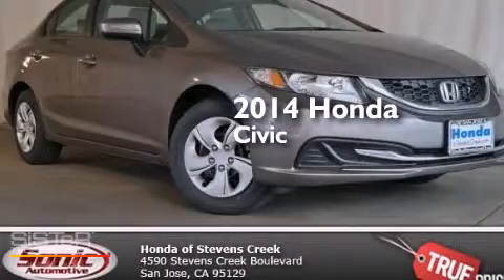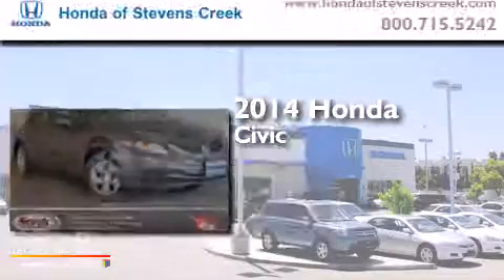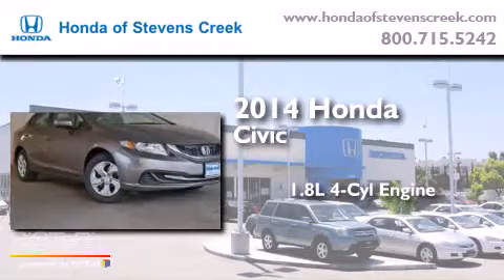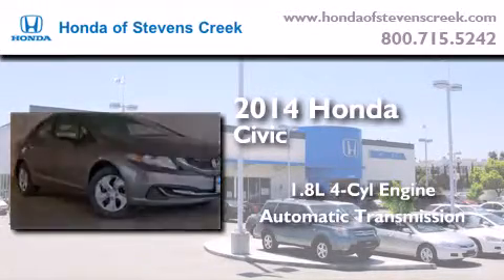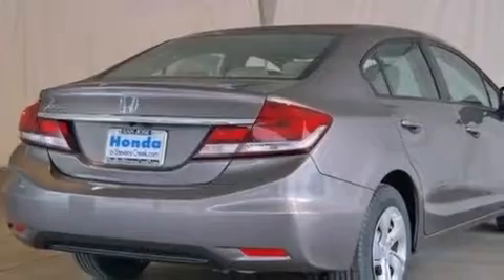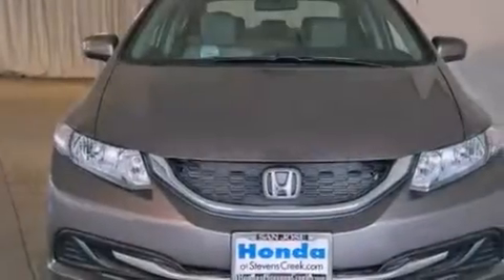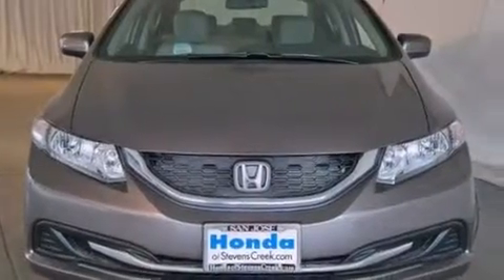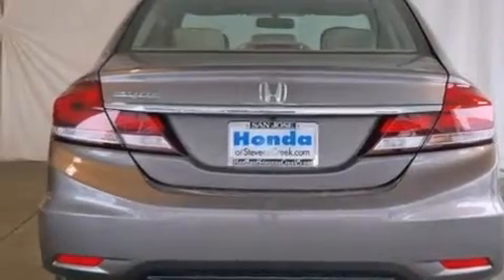2014 Honda Civic San Jose CA 95129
We've been honored to serve the San Jose CA area , we promise that your experience at our dealership will exceed your expectations ! Year : 2014 Make : Honda Model : Civic Engine : 1.8L I-4 cyl Trans . : continuously variable automatic Exterior : Tiger Eye Pearl Miles : 2 Interior : Beige Honda of Stevens Creek 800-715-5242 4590 Stevens Creek Boulevard San Jose , CA 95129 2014 Honda Civic San Jose CA